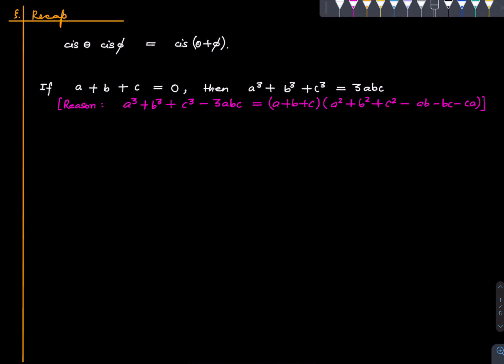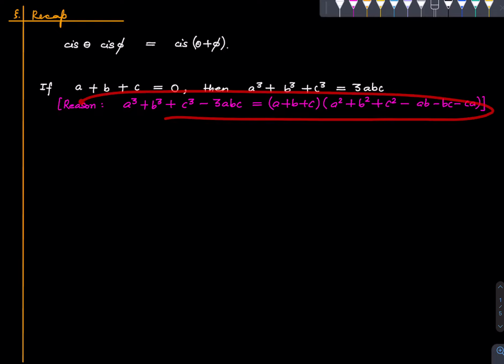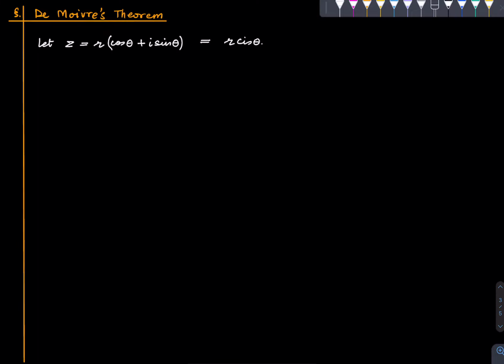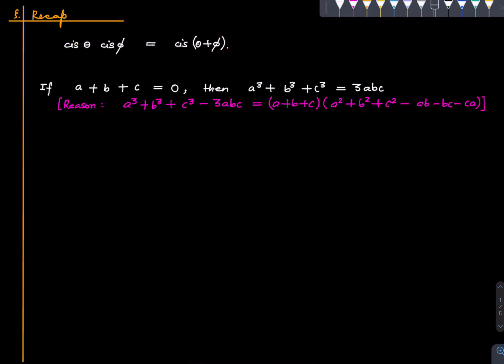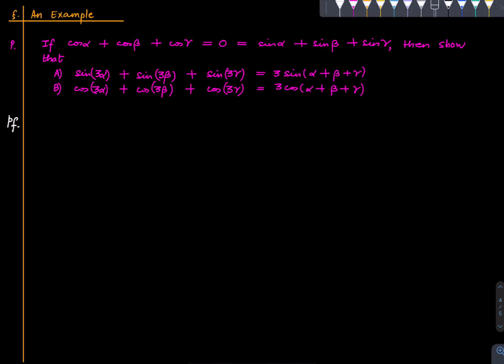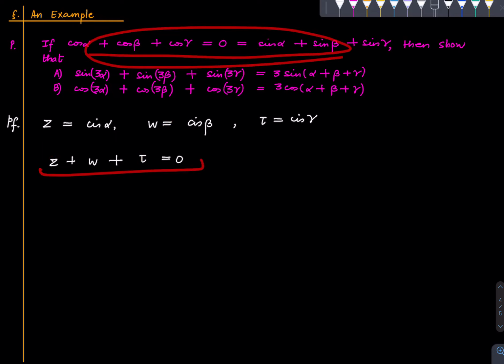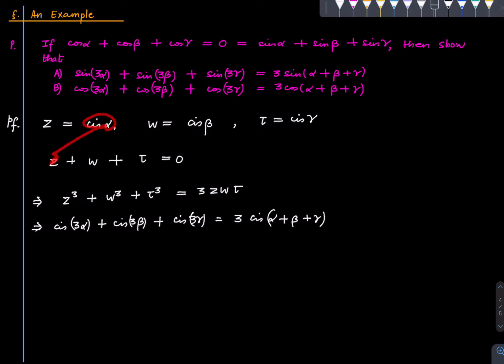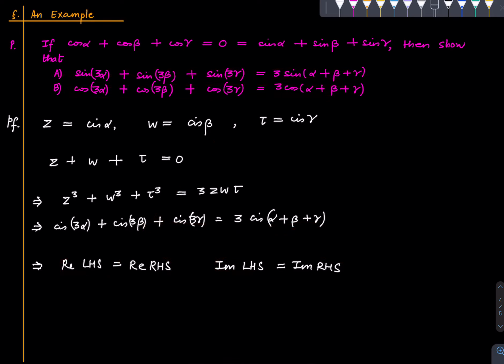Complex Numbers Lecture 2.3 De Moivre's Theorem | JEE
We prove de Moivre's Theorem.

00:00 Recap
01:01 Problems
01:10 De Moivre's Theorem
02:02 An Example Problem

Namrata Khetan
Hersh